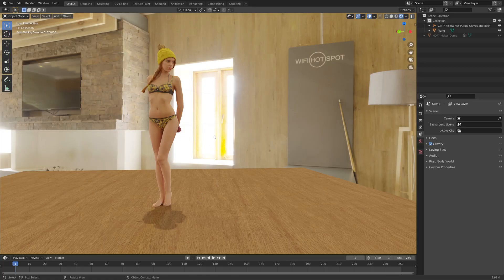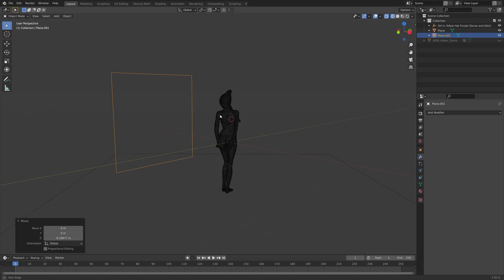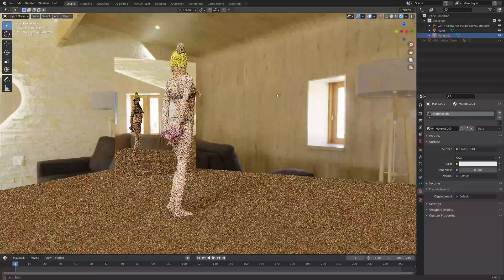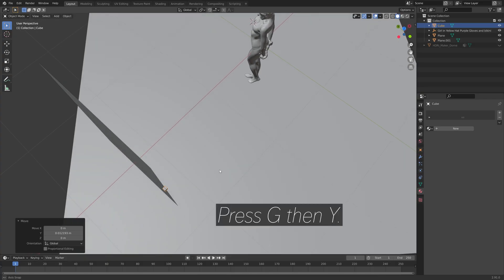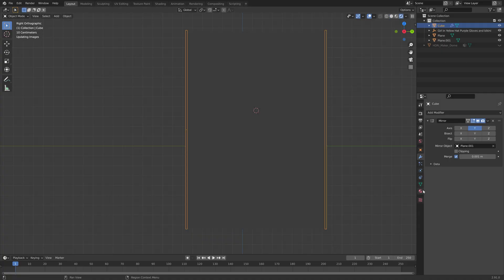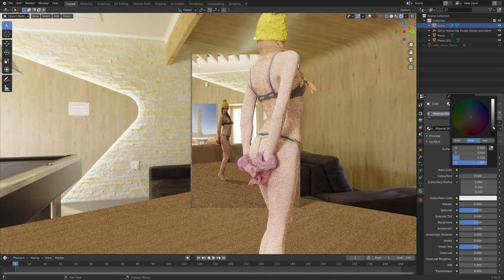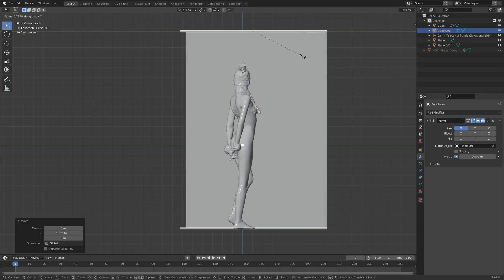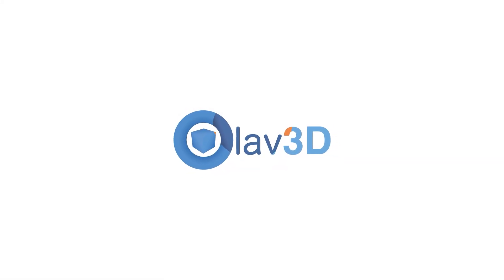[2.91] Blender Tutorial: Quick and Easy Mirrors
In this tutorial you will learn how to create a mirror in Blender.